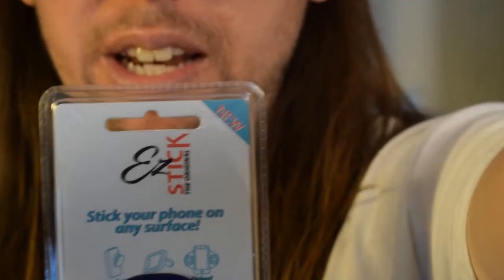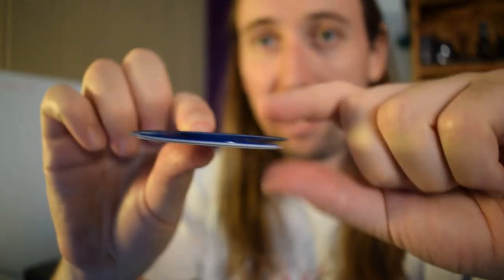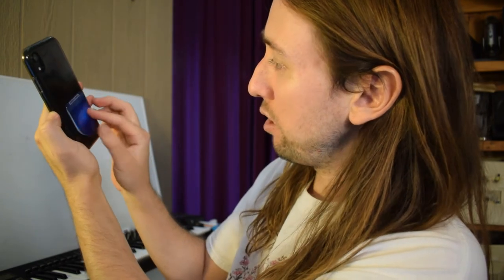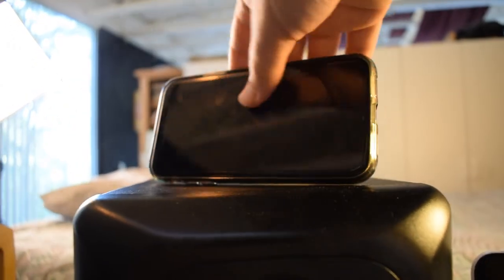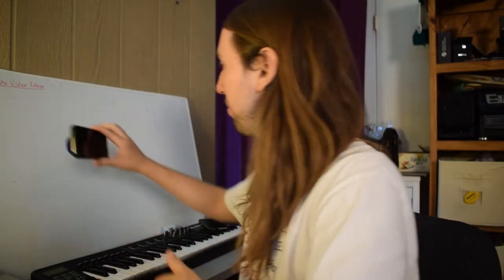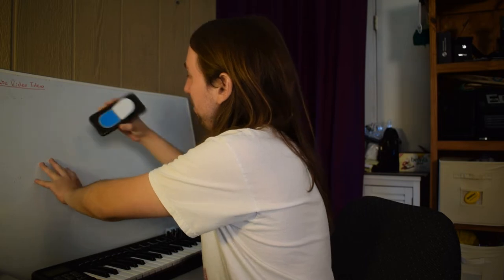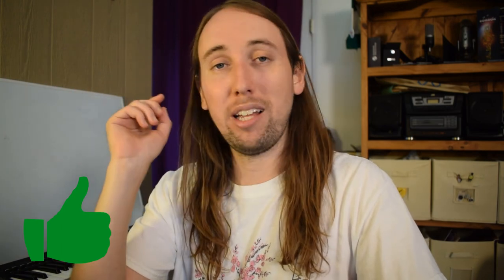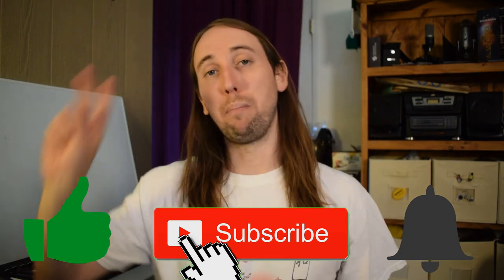Ez Stick Smart Phone Accessory Review!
Hey guys! Here is my review of the Ez Stick - The Original. It's a smart phone accessory that allows you to stick your smart phone to any surface. Enjoy!

Magnet phone holder for car:.